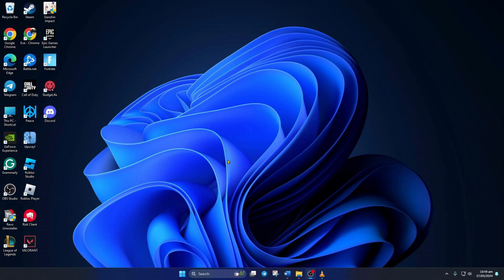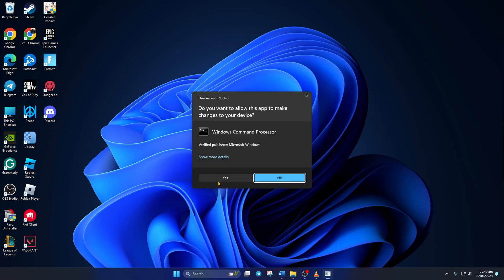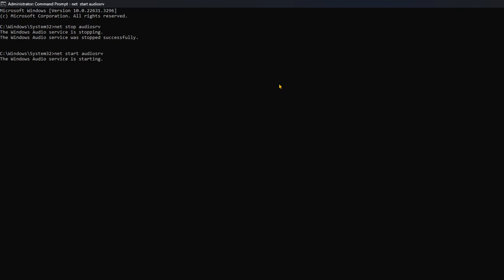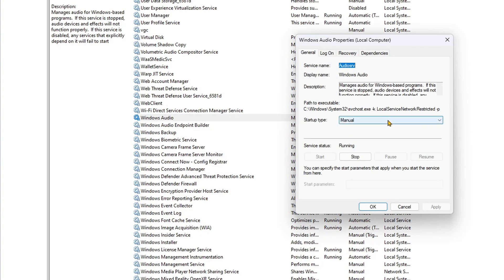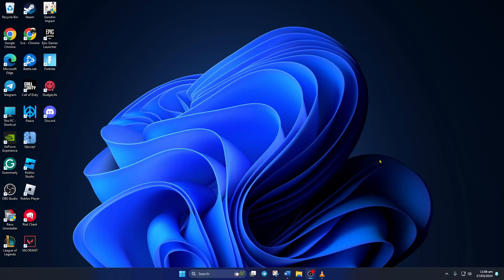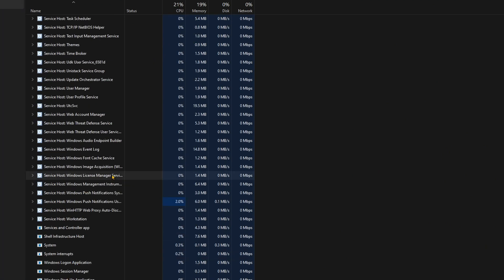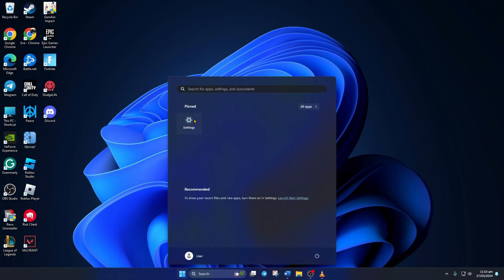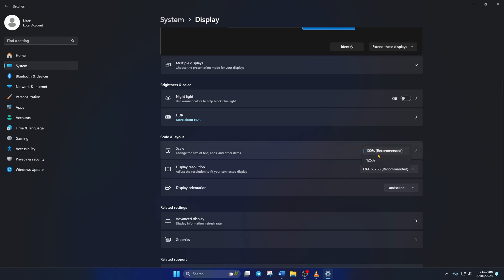How to Fix the Volume Control or Volume Button Not Working on Your Windows PC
Is your Windows volume button not working? If your Windows volume control not working, no worries. I'm here with a solution video guide on how to fix the Windows volume control volume button not working. Watch the video and discover how to fix the volume button not working on pc.

In this comprehensive video tutorial, I'm gonna show you how to solve volume buttons on a laptop and how to overcome volume button problems on pc. So, watch the entire video and follow the instructions step by step carefully. Learn how to fix the volume button not working on Windows 11.

00:01- Video intro
00:12- Solution 1: Restart audio service
01:05- Solution 2: Restart windows explorer
01:24- Solution 3: Adjust display scale
01:47- Solution ending